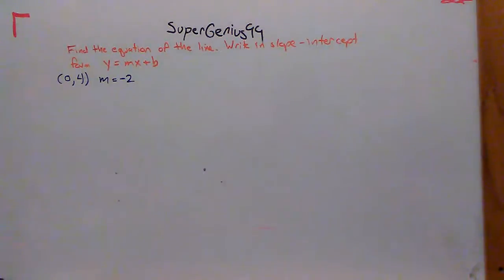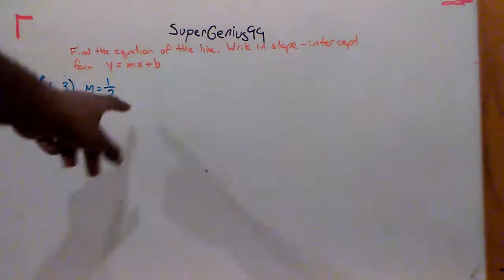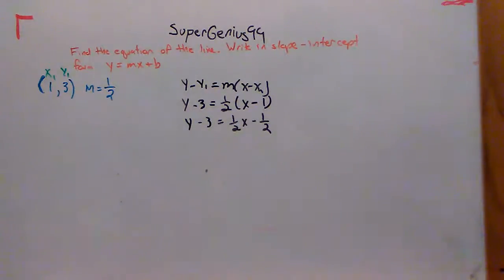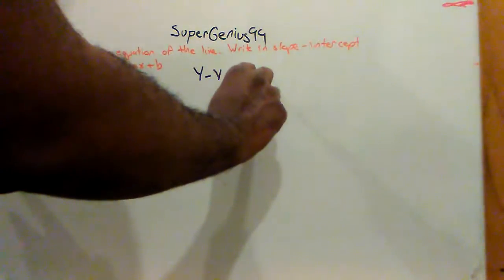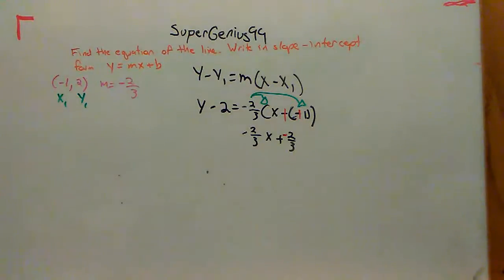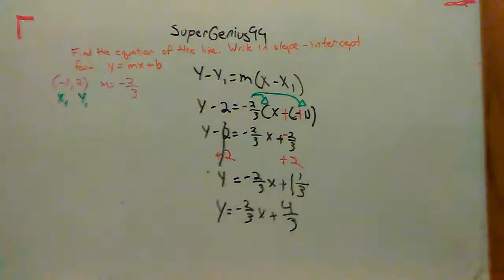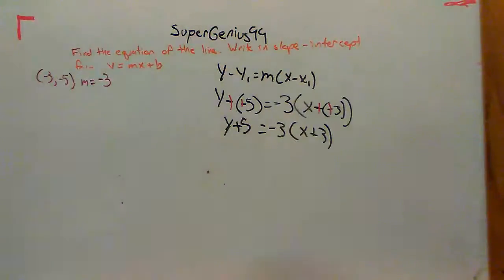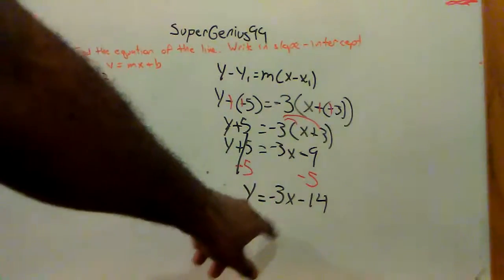Find the Equation Of A Line and put it in Slope Intercept Form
In this video lecture we will demonstrate how to find the equation of a line  and put it in slope intercept form.